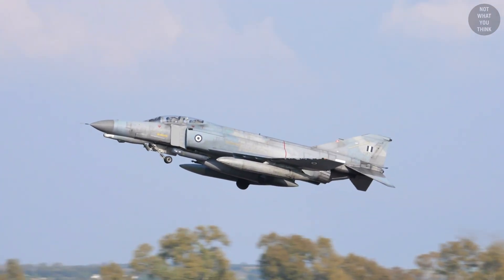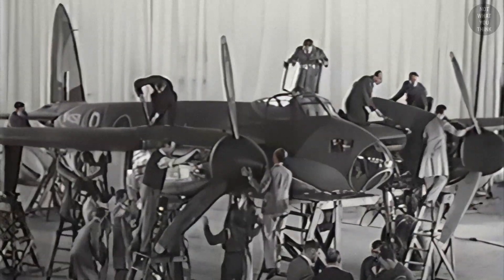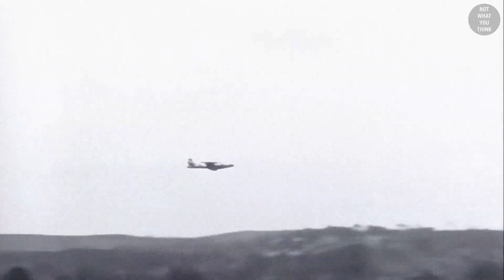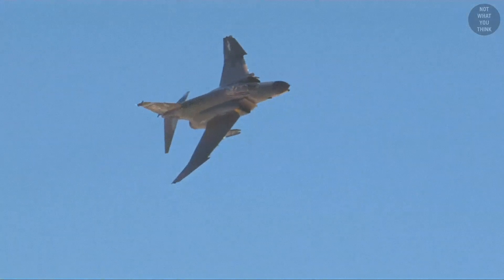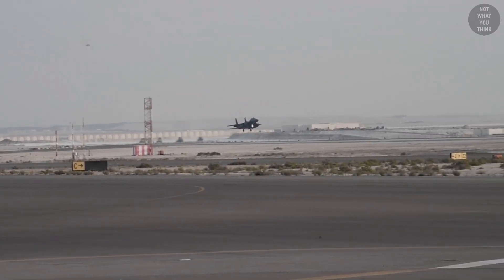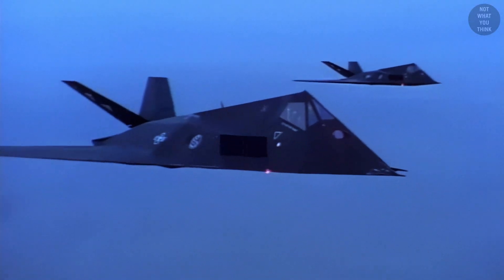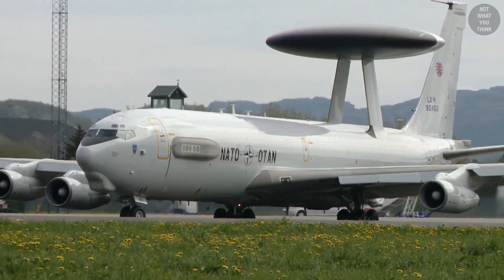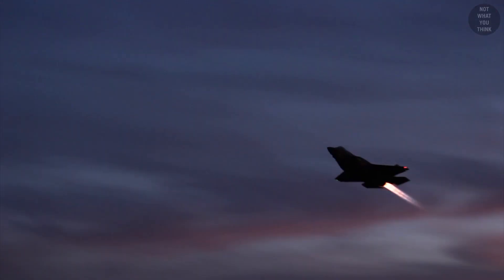Why are Modern Fighter Jets Slower than 1960s?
With technological advancements in aviation, you would think that today’s fighter jets would be faster than 60 years ago. But they are not! They are even slower and the reason, is

00:00 Intro
00:38 Early Days of Speeds
1:32 Jet and Supersonic
2:33 Subsonic vs. Supersonic
3:08 Vietnam Study
4:12 Turn Rate
5:06 Combat Range
6:00 Guided Missiles
6:38 Stealth
7:32 Reconnaissance
8:02 Design Complexities
8:43 Conclusion